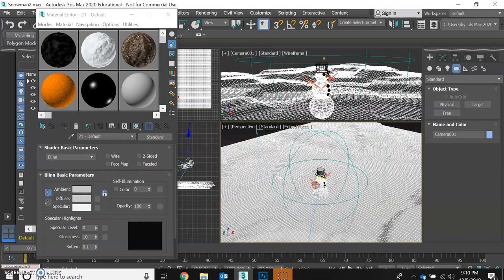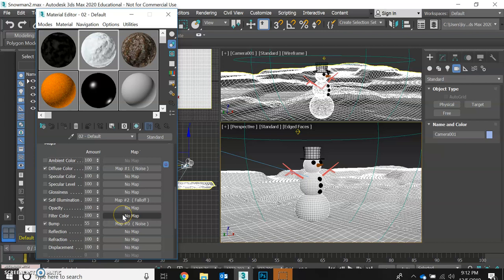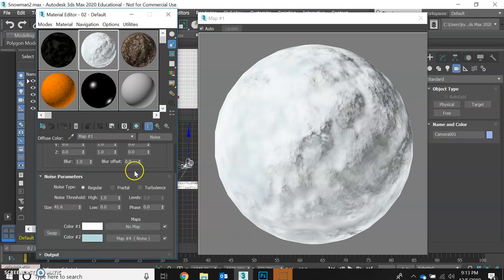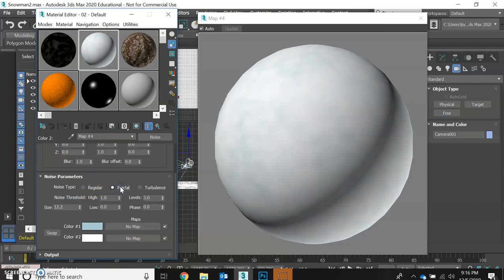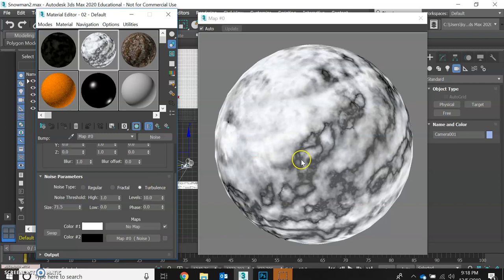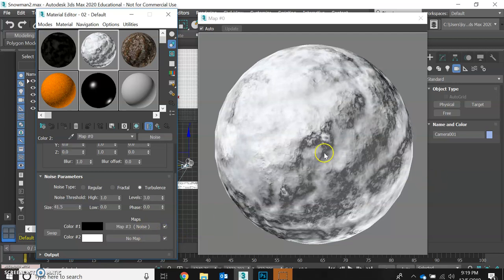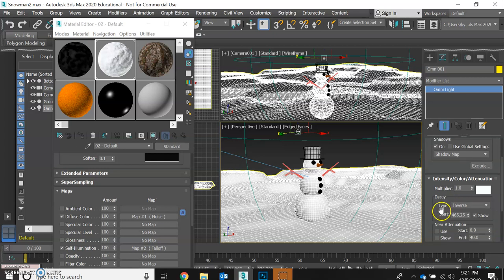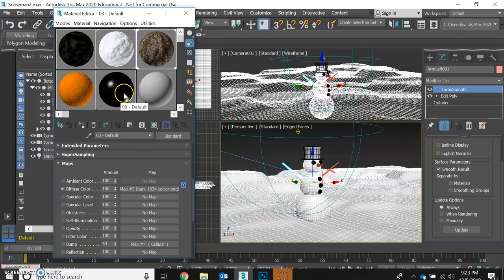Adding the Snow Material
Create and apply the snow material and the wood material for the arms